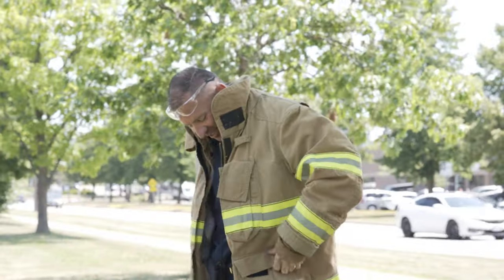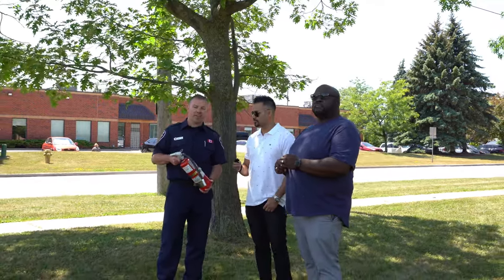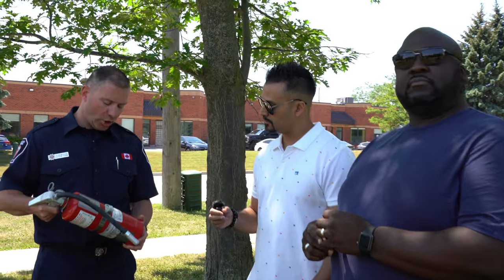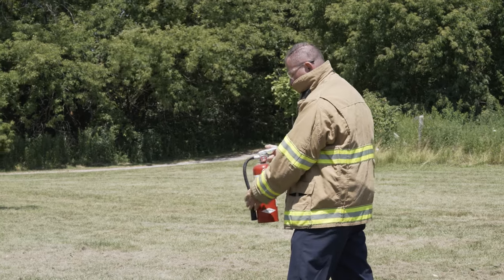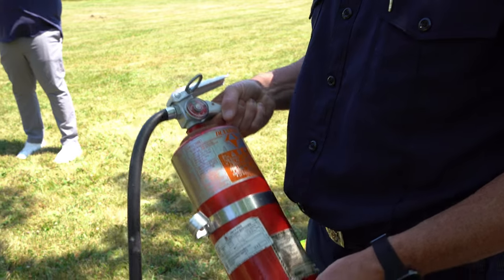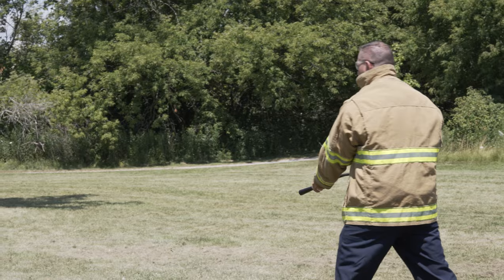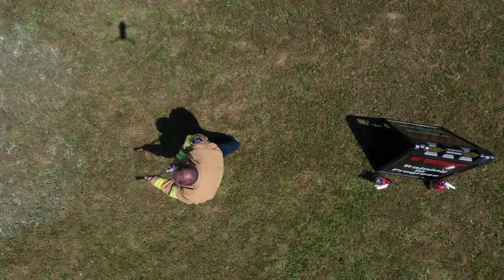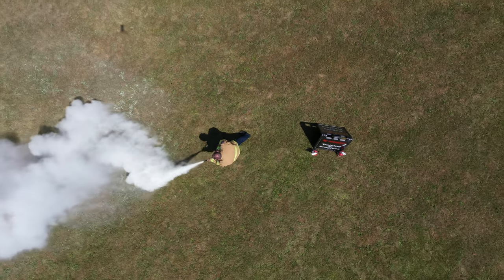How to use a Fire Extinguisher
The best fire training Ontario has to offer!

Firehouse Training provides professional in-class training and virtual fire service educational courses. Many of our certificate and course content standards include joint training partnerships and industry memberships within the Canadian Fire Safety Association, National Fire Protection Association and various professional industry organizations.

All of Firehouse Training services are in accordance with the NFPA Standard for Firefighter Professional Qualifications, Occupational Health & Safety Regulations and industry best practices.

Today’s Fire Service is evolving. The hiring process is constantly changing, and may be impossible to predict. That’s what makes us different.

Firehouse Training is an industry leader with enhanced training programs and career coaching services. Fire Departments are looking for candidates who not only have specialized training in technical rescue; but in the areas of incident command, hazardous materials, high-rise firefighting, fire prevention, mental health and leadership development.

WE ARE CHANGING THE GAME OF FIRE SERVICE TRAINING

Firehouse Training students can participate in fire service education through our various in-class or online training formats. We train firefighters and professional fire departments.

Along with the on-going health crisis, Firehouse Training will continue to encourage your personal and professional growth. Register for one of our virtual training courses today!